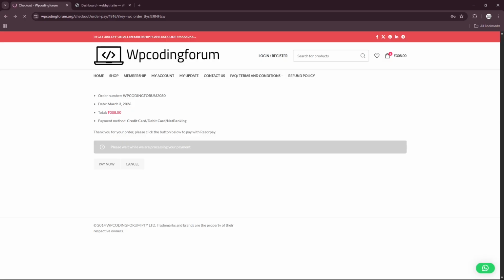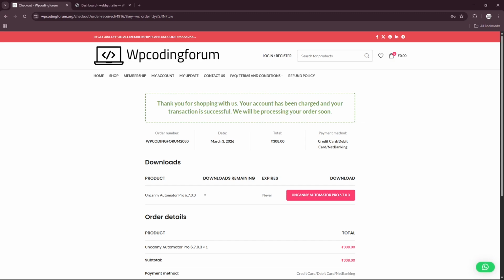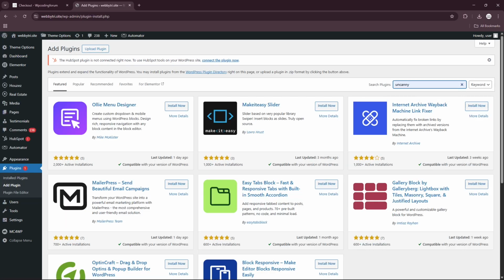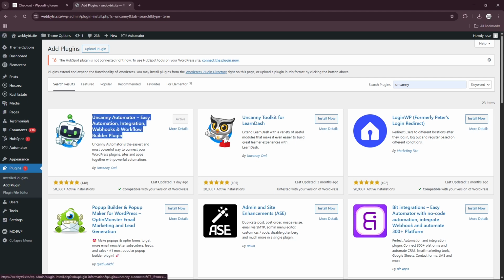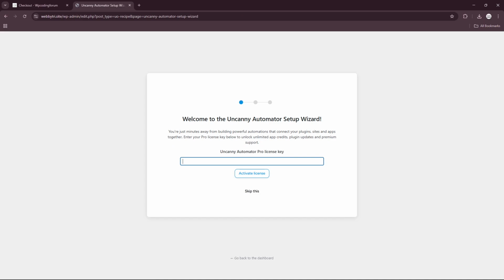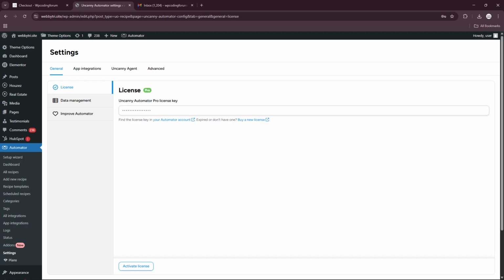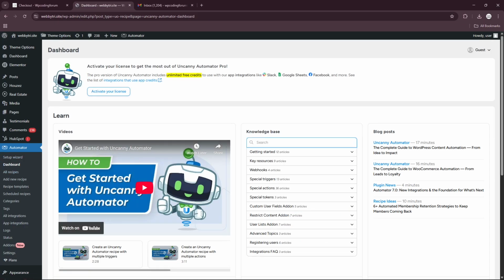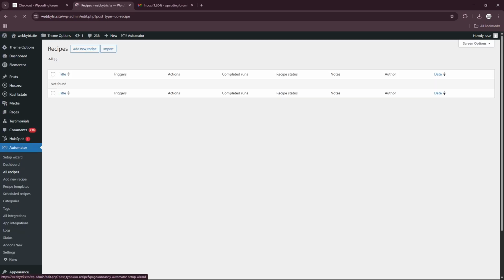Uncanny Automator Pro Download – How to Download and Install It with a License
In this video, I will show you how to download Uncanny Automator Pro, install it on your WordPress website, and activate it using a valid license key. Follow the step-by-step process to properly set up the plugin and start creating powerful automations on your site.